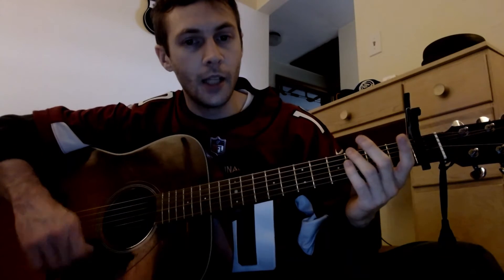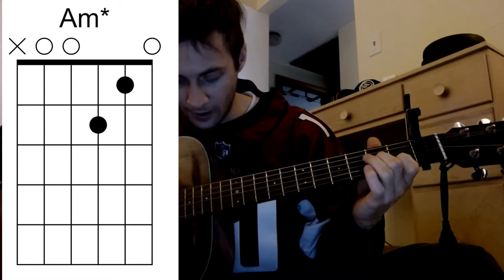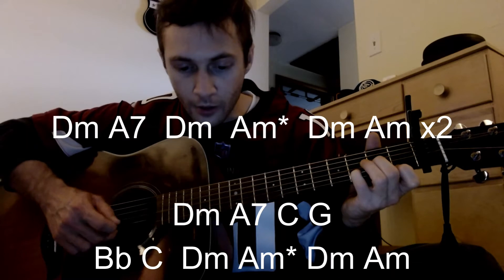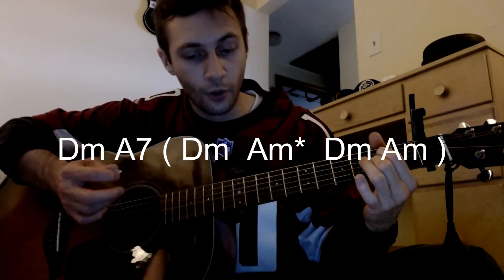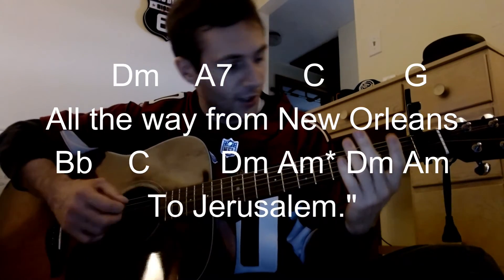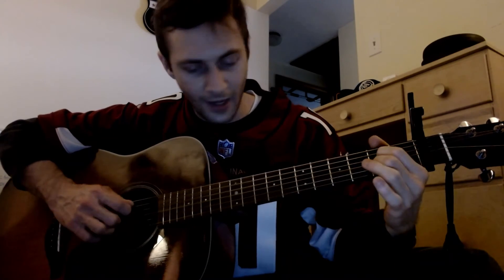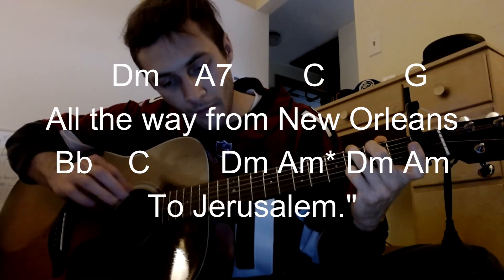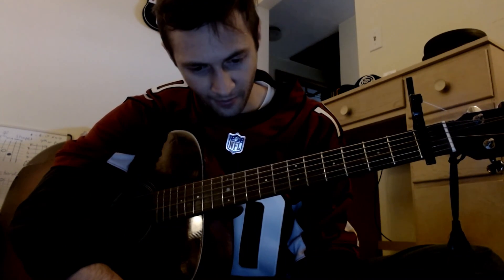Blind Willie McTell Bob Dylan Guitar Lesson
"Blind Willie McTell" is a song written and performed by American singer-songwriter Bob Dylan. Named for the blues singer of the same name, the song was recorded in the spring of 1983, during the sessions for Dylan's album Infidels; however, it was ultimately left off the album and did not receive an official release until 1991, when it appeared on The Bootleg Series Volumes 1–3 (Rare & Unreleased) 1961–1991. The melody is loosely based on the jazz standard "St. James Infirmary Blues". For the song, Dylan, seated at the piano and accompanied by Mark Knopfler on acoustic guitar, sings a series of plaintive verses depicting allegorical scenes which reflect on the history of American music and slavery. Each verse ends with the same refrain: "Nobody can sing the blues like Blind Willie McTell". There was also an electric version of the song recorded with Mick Taylor playing slide guitar.

Following three albums with overt Christian themes, Infidels struck most major rock critics as dealing largely with secular concerns, and they hailed it as a comeback. When bootleggers released the outtakes from Infidels, the song was recognized as a composition approaching the quality of such classics as "Tangled Up in Blue", "Like a Rolling Stone" and "All Along the Watchtower". According to Dylan biographer Clinton Heylin, the song is regarded by many as "Dylan's one indisputable masterpiece of the early eighties."[3]

"Blind Willie McTell" was a concert staple for the Band throughout the 1990s.[4] They also recorded it for their 1993 album Jericho. Dylan later claimed in a Rolling Stone interview that hearing the Band's version of the song inspired him to begin performing it at his own concerts:

Dylan can't possibly be sorry that the world has had the benefit of hearing, for instance, "Blind Willie McTell", – an outtake from 1983's Infidels that has subsequently risen as high in most people's Dylan pantheon as a song can rise, and that he himself has played live since. Can he? Bob Dylan – "I started playing it live because I heard the Band doing it. Most likely it was a demo, probably showing the musicians how it should go. It was never developed fully, I never got around to completing it. There wouldn't have been any other reason for leaving it off the record. It's like taking a painting by Monet or Picasso – goin' to his house and lookin' at a half-finished painting and grabbing it and selling it to people who are 'Picasso fans.'

Dylan started performing the song live in the summer of 1997, and an August 17, 1997, concert performance appeared on various releases of his "Love Sick" single in June 1998.

Michael Gray's book Song and Dance Man III: The Art of Bob Dylan (2000) includes a chapter on this song and its musical and historical background.[5]